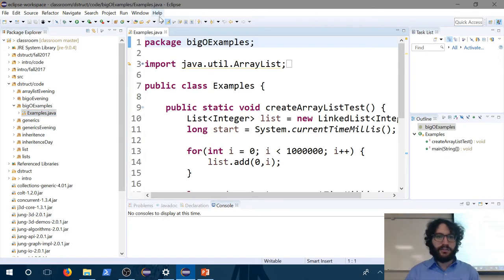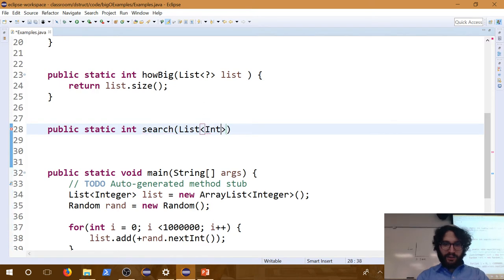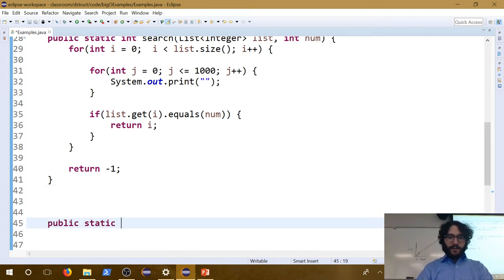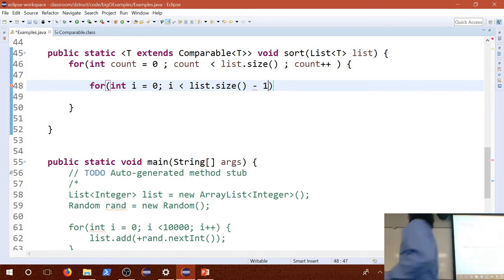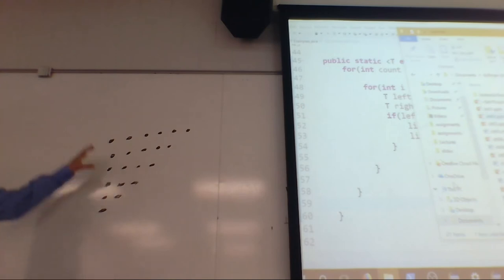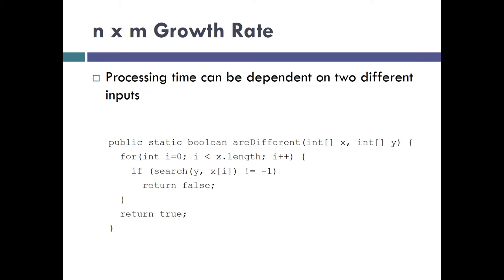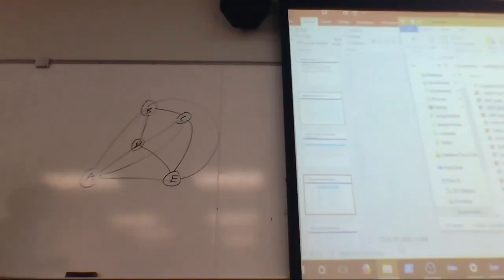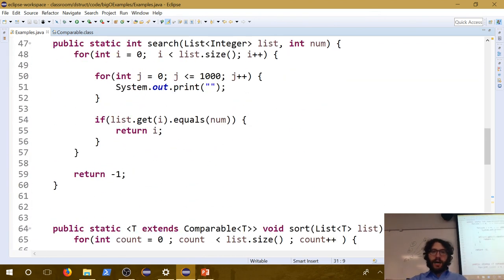CIS 2168 - Big O Part 2